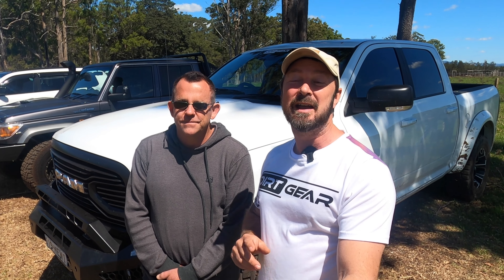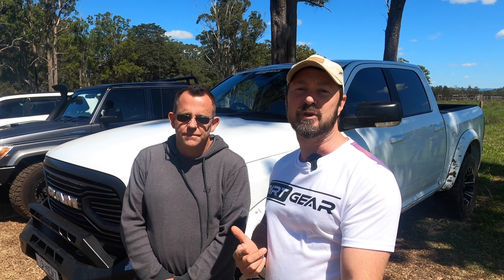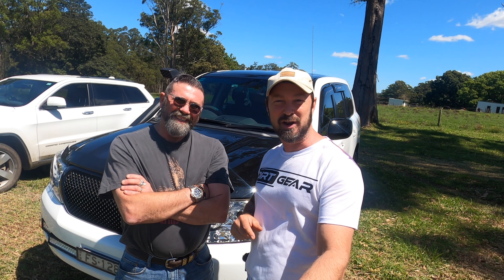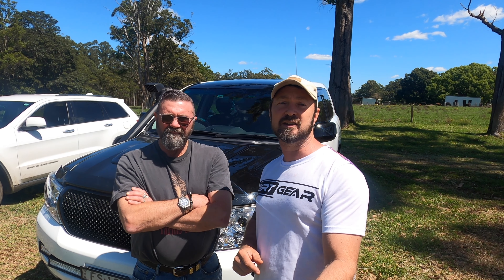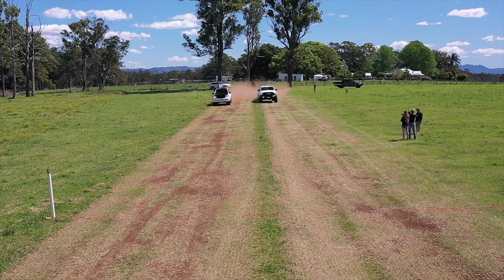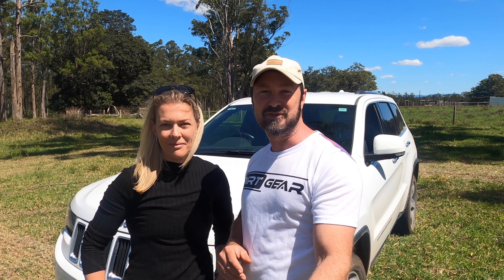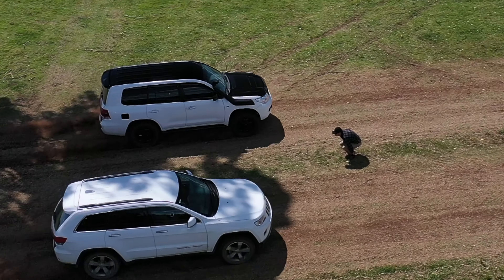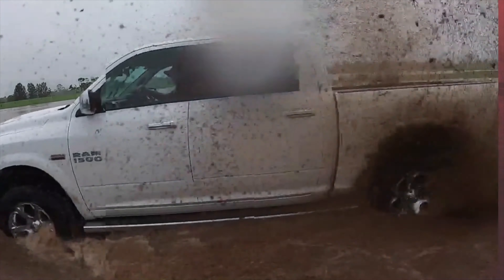Dodge Ram 1500 vs Landcruiser 200 & 79 vs Jeep Diesel in 100Mtr Sprint 2020| Dirt Gear Australia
Hey Ram 1500 Lovers. Thought we would have some fun and see who would win a 100Mtr Grass sprint. So we lined up a few trucks would love to have a go at the Ram 1500. Even through in the wife's Diesel Jeep Grand Cherokee. So what truck do you think wins?